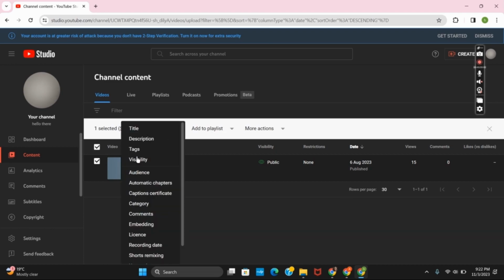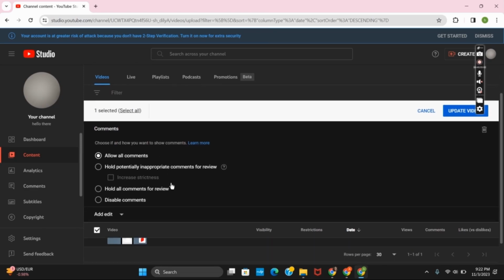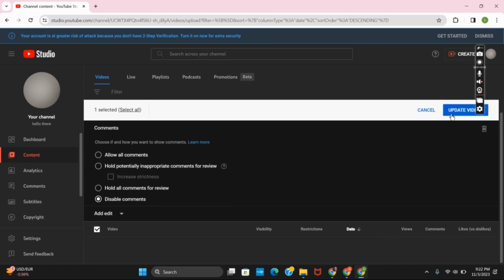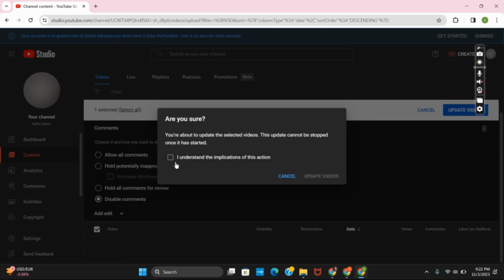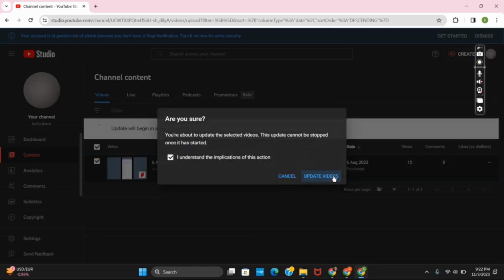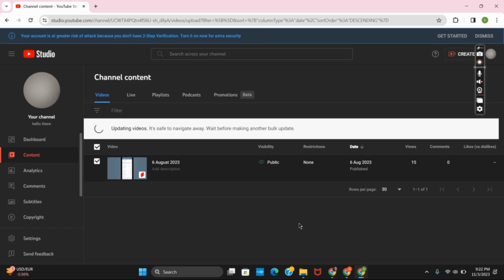How to Turn on Comments on YouTube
Are you wondering how to enable comments on your YouTube videos? You've come to the right place! In this straightforward guide, we'll show you how to turn on comments for your YouTube videos, allowing you to engage with your viewers and build a vibrant community.

⏰ 00:00 Introduction:
We'll start by explaining the importance of enabling comments on your YouTube videos and how it can enhance your channel's interactivity and engagement.

⏰ 00:20 The Step-by-Step Tutorial:
In just 20 seconds, we'll provide you with clear instructions on how to turn on comments for your YouTube videos. We'll walk you through the process step by step, ensuring you have the comments feature activated in no time.

With this simple guide, you'll be able to foster discussions, connect with your audience, and create a more interactive YouTube channel.